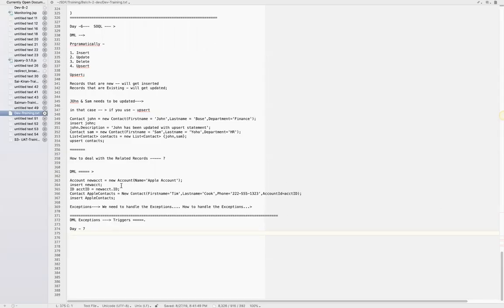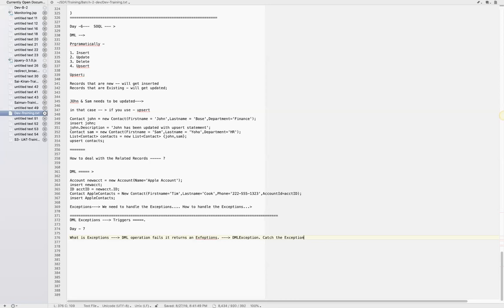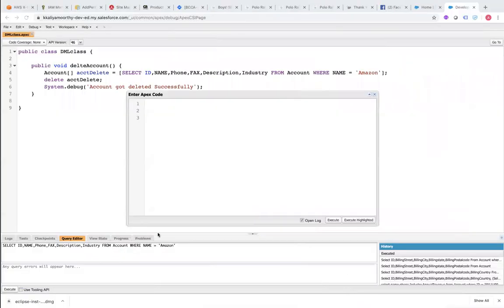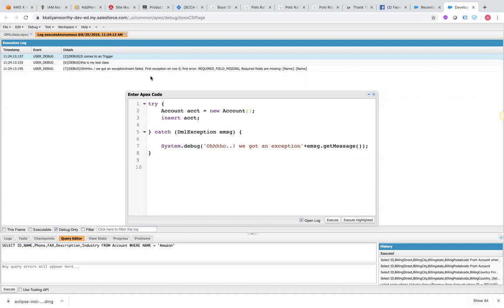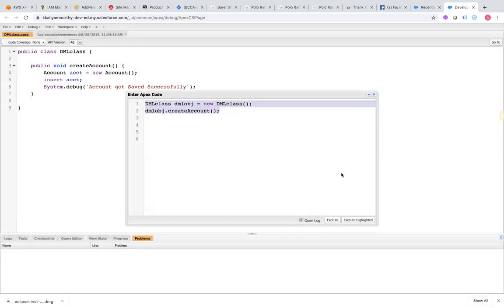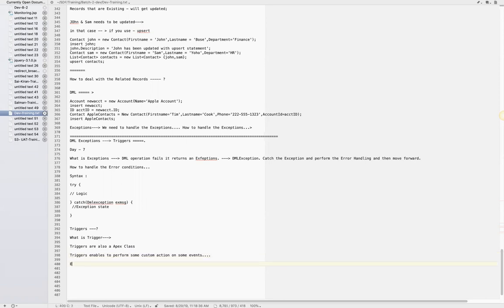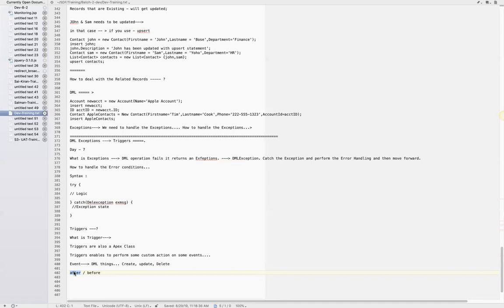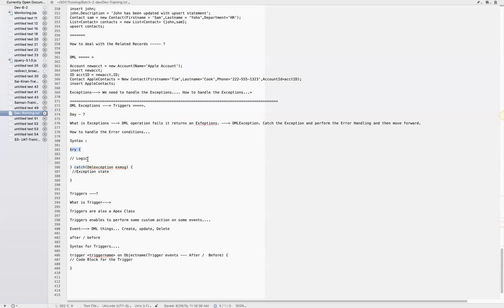Apex Development - Class 7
Salesforce Apex Development - Class 7